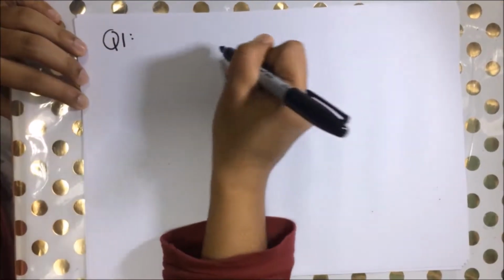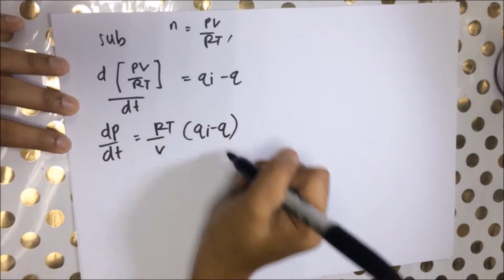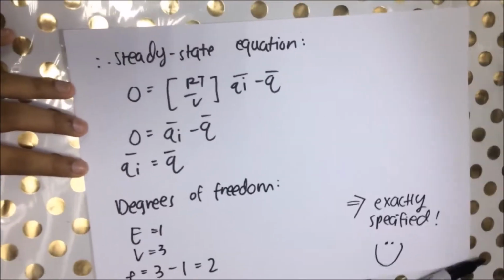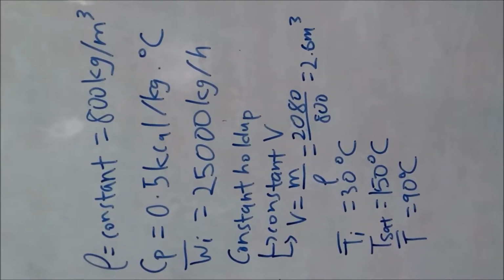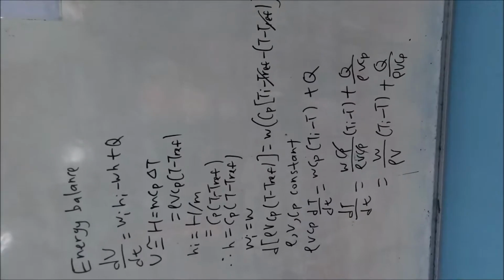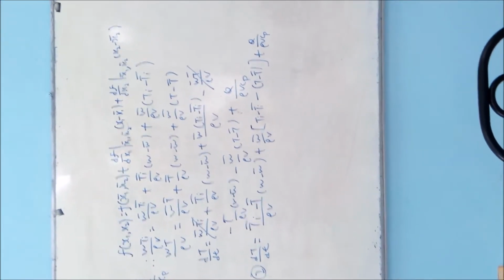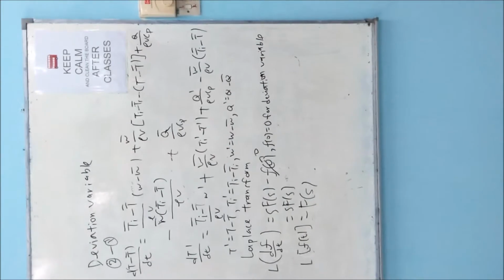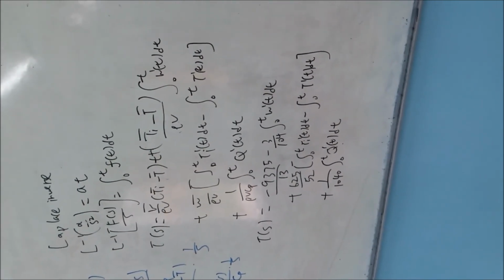PIC Video Assignment